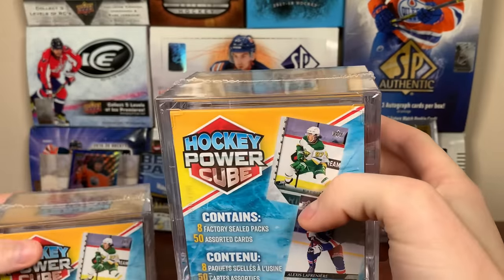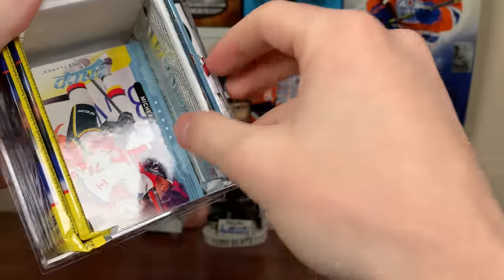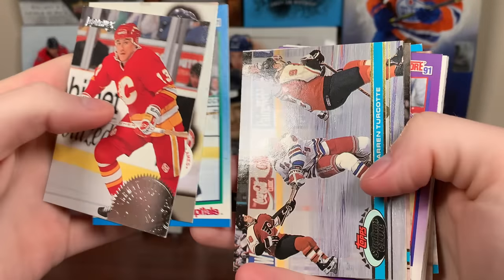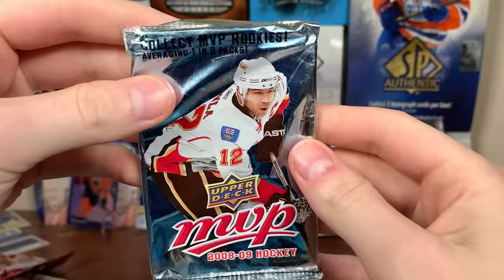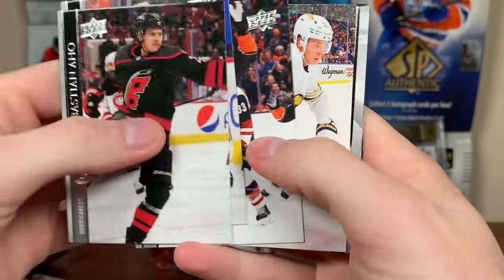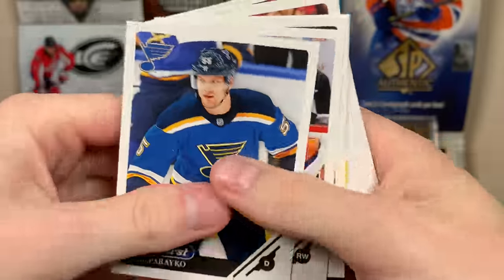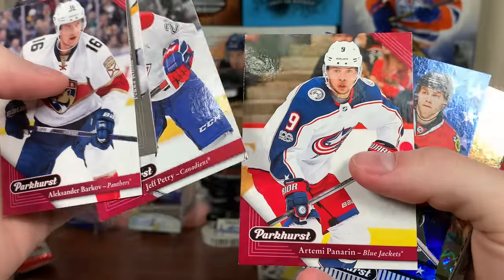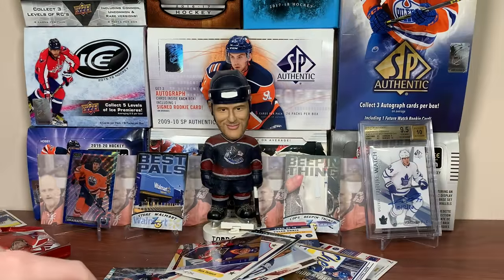YOU CAN'T BE SERIOUS - Opening The New Walmart Mystery Hockey Power Cube x2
I open the new hockey power cube from your best pals at Walmart and MJ Holdings. Featuring 8 packs and 50 cards, you are bound to lose your cool opening this.

zeeree
Canada